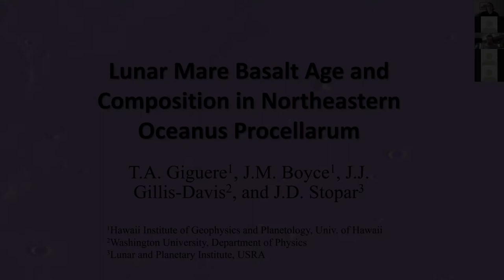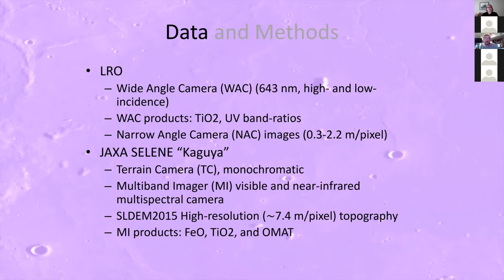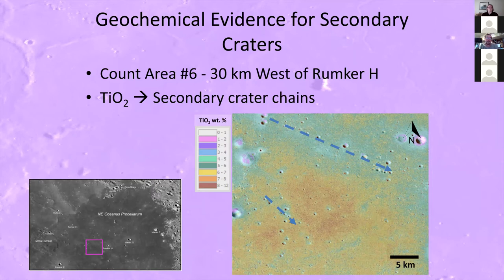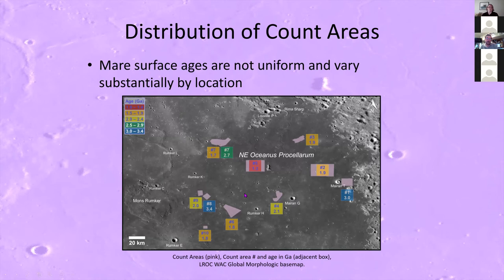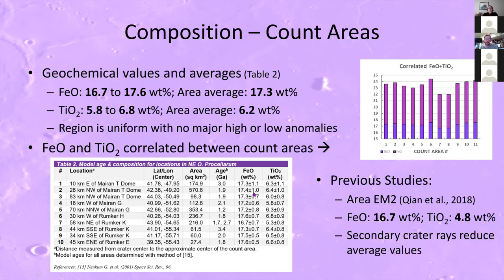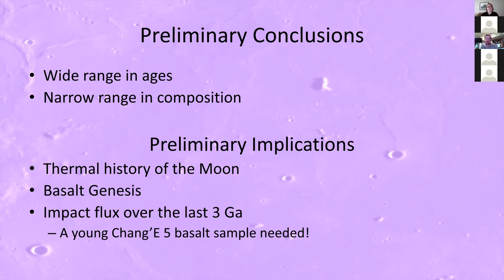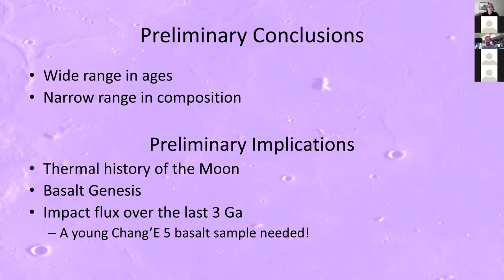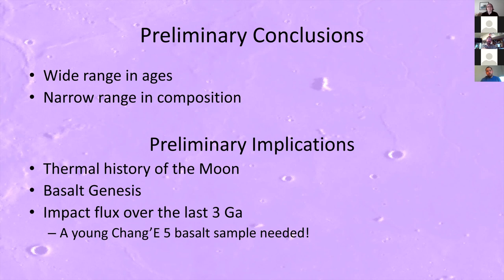Lunar Mare Basalt Age and Composition in Northeastern Oceanus Procellarum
Absolute model ages and geochemical averages determined for portions of NE Oceanus Procellarum. Mare surface age varies by location; FeO/TiO2 is uniform. Differing ages may indicate that mare volcanism occurred over a long period of time (more than 1.5 Ga). Presented by Thomas Giguere, University of Hawaii.